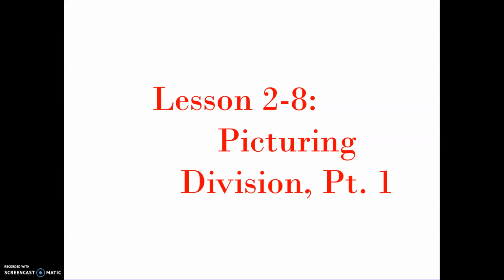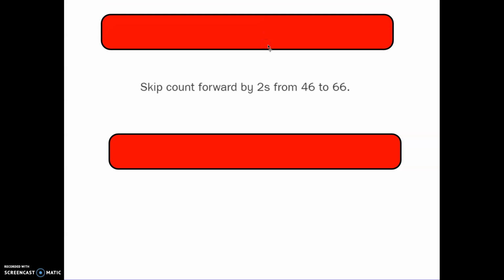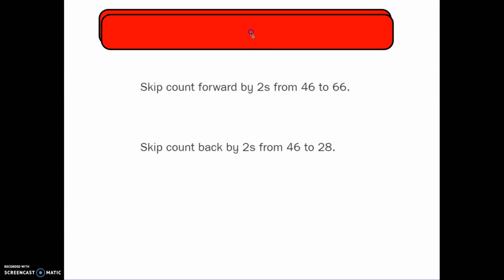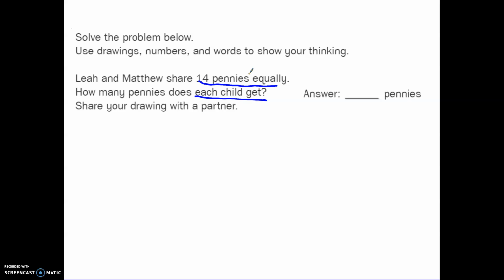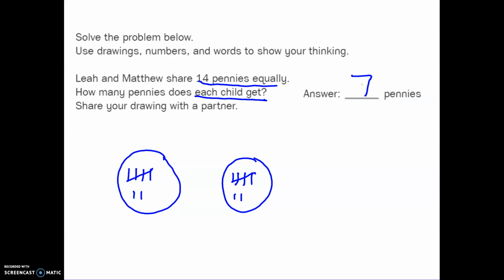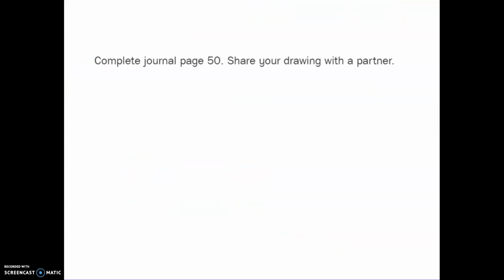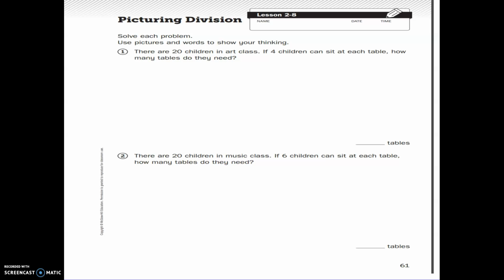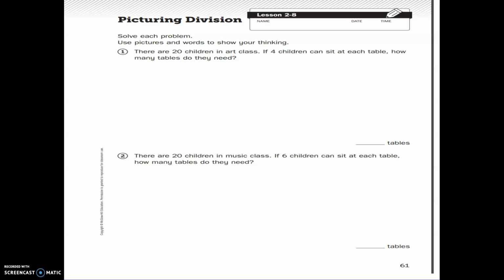Lesson 2-8 pt 1